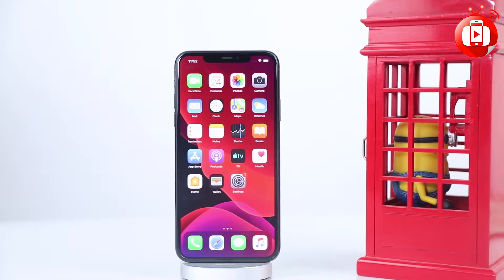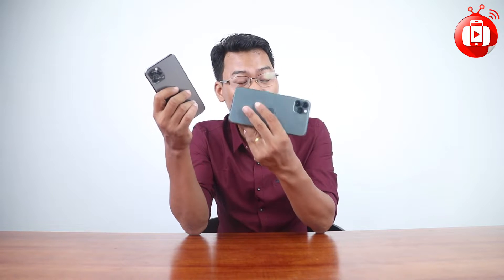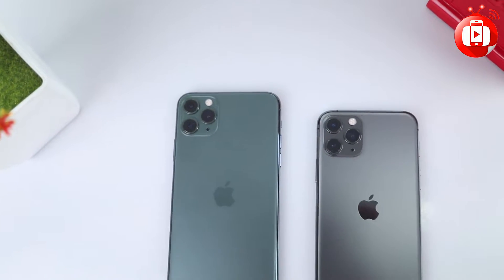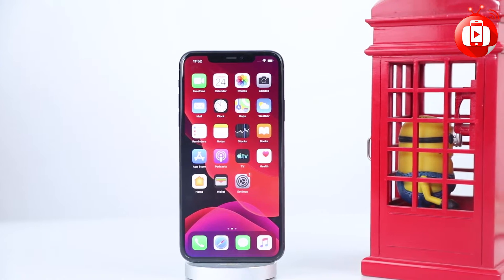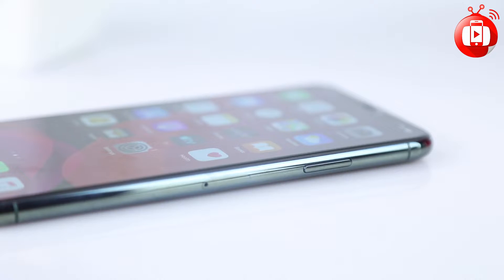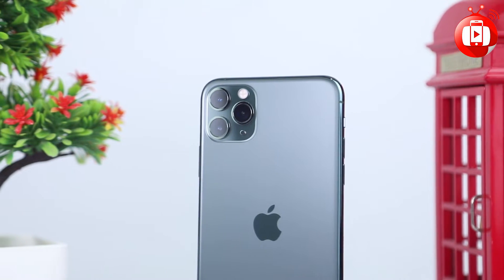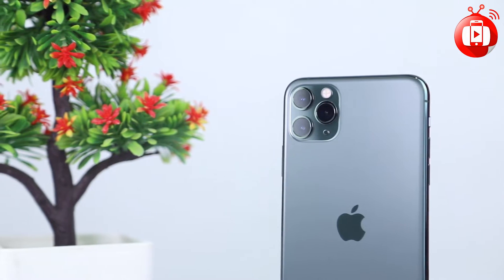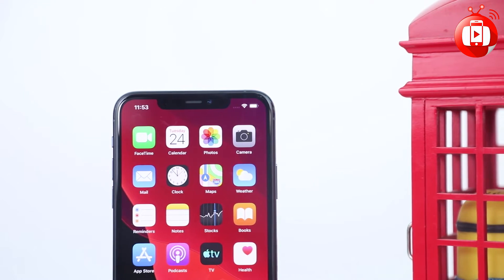iPhone 11Pro & 11Pro Max first impression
လက္ထဲမွာေရာက္ရိွလာတ့ဲ iPhone 11 Pro & 11 Pro Max ေလးက ဘယ္လိုအေျခအေနရိွလဲ ??